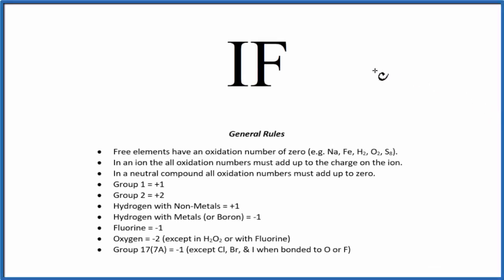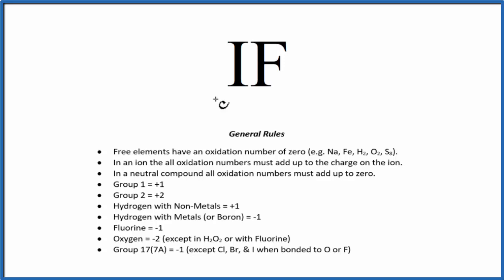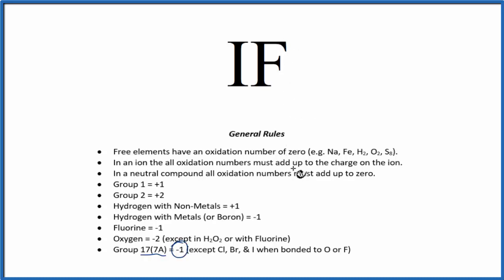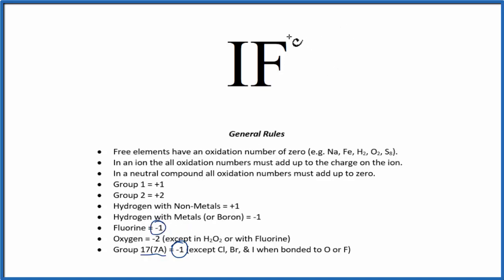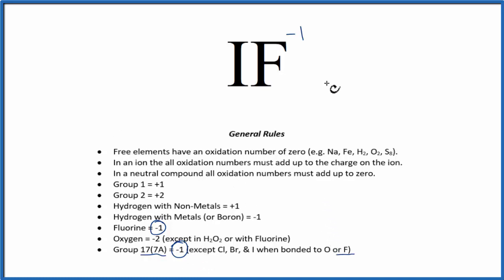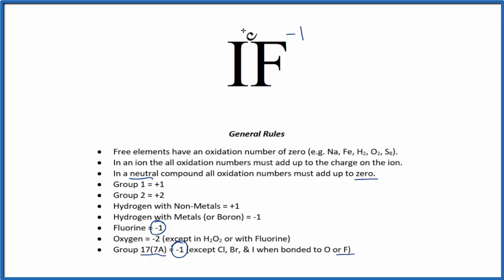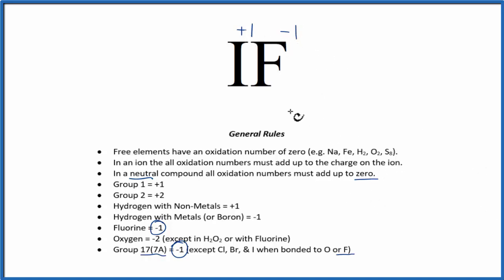How to find the Oxidation Number for I in IF (Iodine monofluoride)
To find the correct oxidation state of I in IF (Iodine monofluoride), and each element in the molecule, we use a few rules and some simple math.

First, since the IF molecule doesn’t have an overall charge (like NO3- or H3O+) we could say that the total of the oxidation numbers for IF will be zero since it is a neutral molecule.

We write the oxidation number (O.N.) for elements that we know and use these to figure out oxidation number for I.